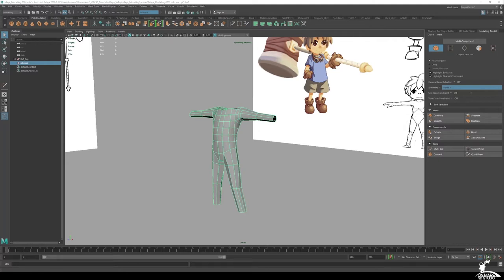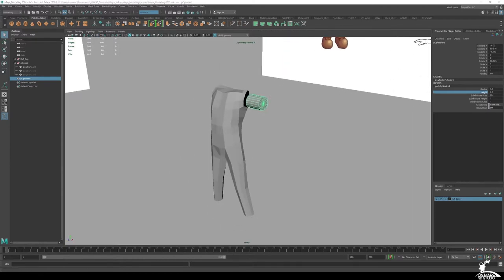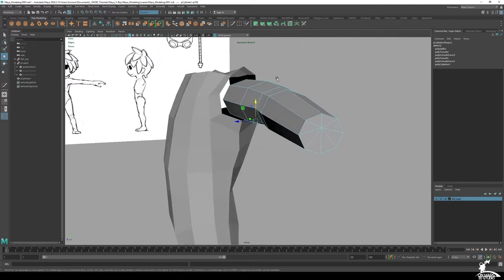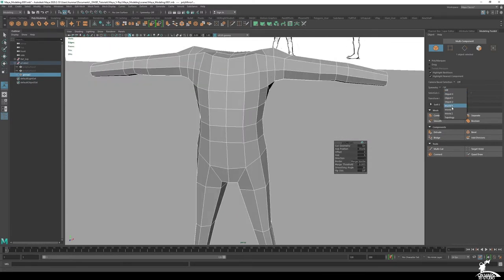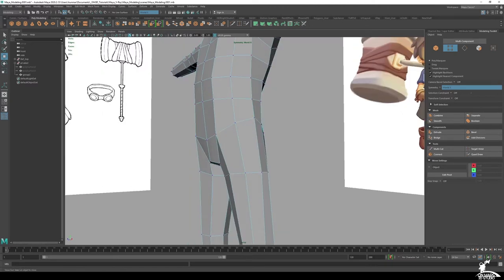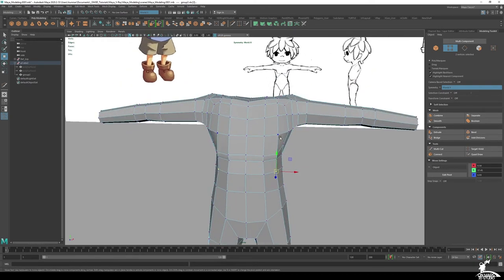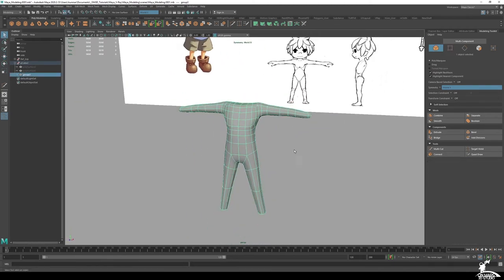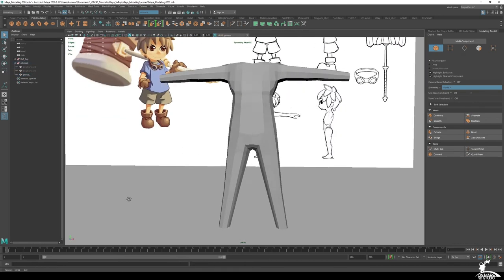Maya Modeling Tutorial: Body Details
In this series, we will be covering character modeling concepts and workflows in Maya. The concepts covered in this series can be applied to games, film, TV, and all other 3D digital mediums. We will cover how to prepare the character model for animation while understanding the importance of topology and edgeflow.

By completing this series, you will learn how to work from reference, understand animation and facial topology, and keep a clean Maya scene. Finally, we will cover common modeling techniques like polygon modeling, edge modeling, and use sculpting tools. Even though we’ll be using Maya specific tools like the “ Modeling Toolkit” the concepts and workflows learned here can be applied to your own CG characters in any software.

0:00 Enable Polycount HUD
2:25 Building the Arm with Primitives
17:50 Attaching the Arm to the Body to Maintain Symmetry
26:00 Use Multi-Cut to add in Chest Detail
33:08 Use Multi-Cut to Route Edges to the Back
38:40 Refine Leg Form
42:00 Refine Pelvis and Butt Forms
52:05 Harden Edge
52:20 Refine Leg Form to avoid "Dead Edges"